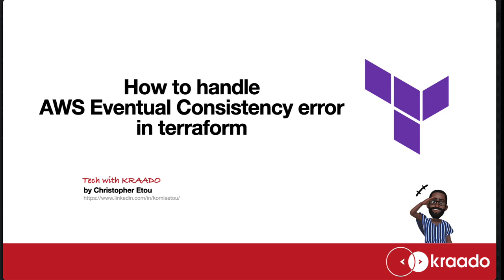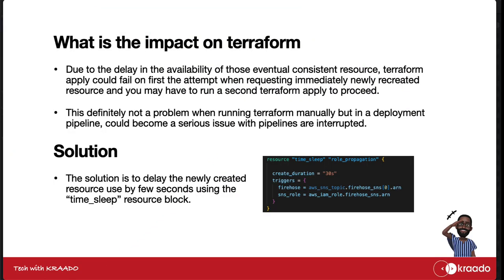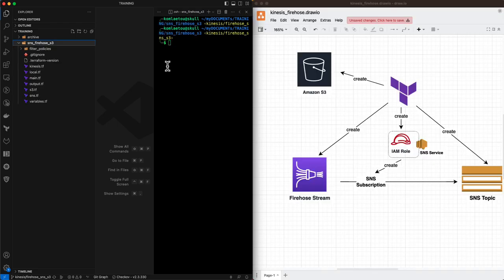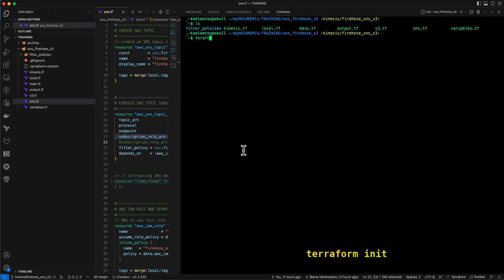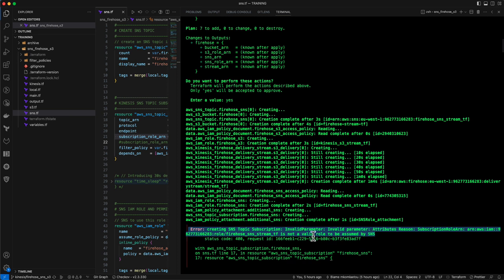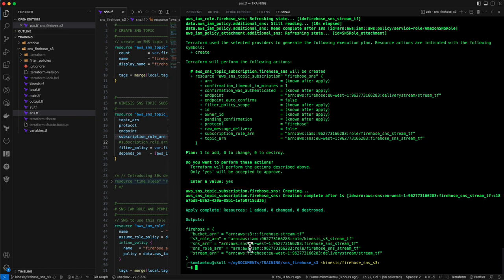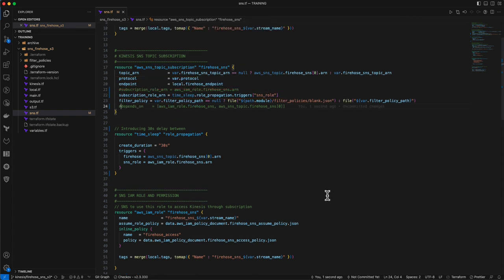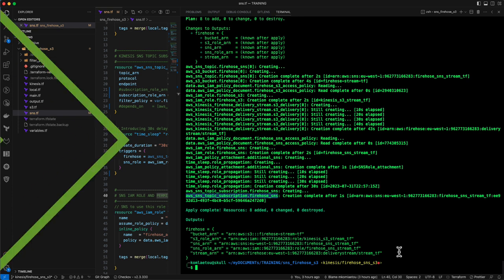Avoid Eventual Consistency Errors in AWS with Terraform!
Learn how to time AWS resource creation with Terraform to avoid eventual consistency error.

Resources to follow along: